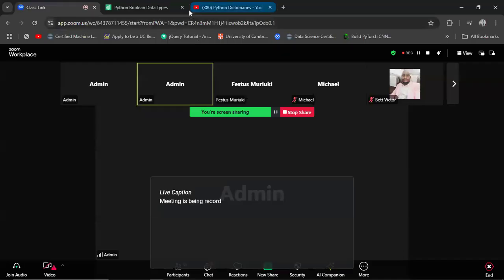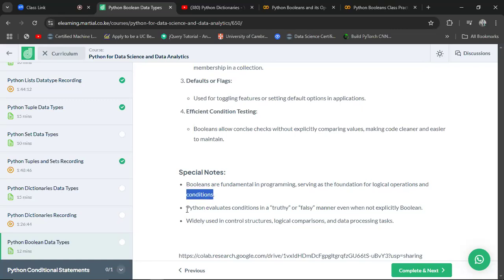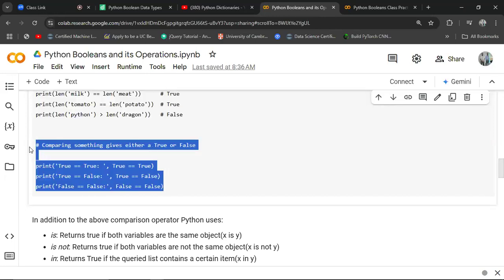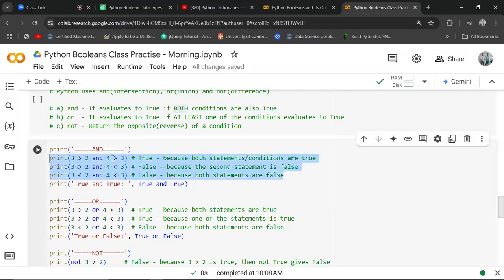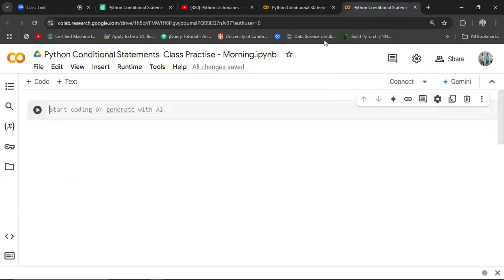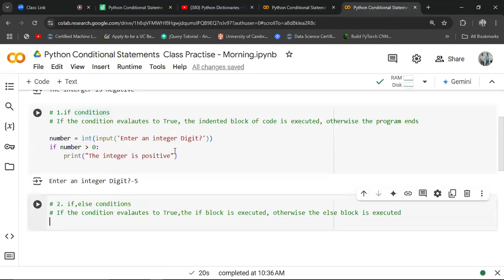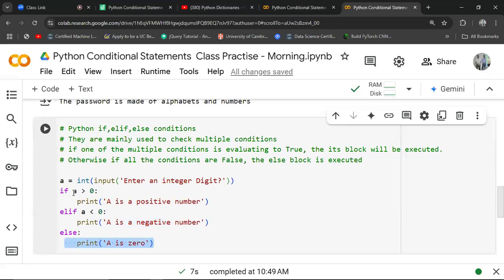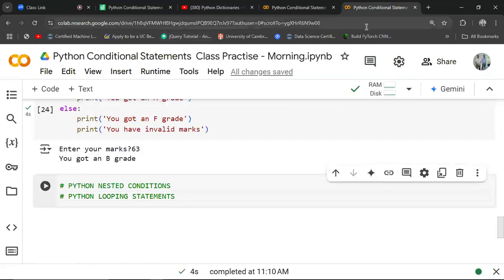Python Booleans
🔍 Master Python Boolean and Conditional Statements!

In this tutorial, we dive into the powerful world of Booleans and conditional statements in Python. These are essential concepts for decision-making in your programs and a must-know for every Python developer.

What you'll learn:
✅ Understanding Booleans - True and False values in Python.
✅ Relational Operators -  Learn how to compare values.
✅ Logical Operators -  and, or, not – Combine conditions like a pro!
✅ If-Else Statements -Create logic to handle different scenarios.
✅ Elif Statements - Chain multiple conditions for complex decision-making.

Beginners looking to enhance their Python skills.
Programmers curious about building logic in Python.
Anyone preparing for coding interviews or starting a project.